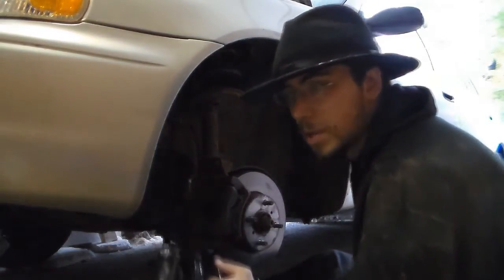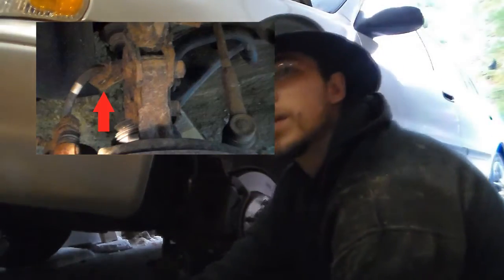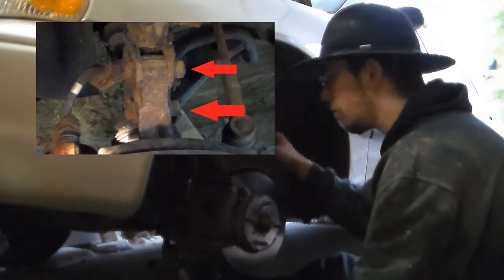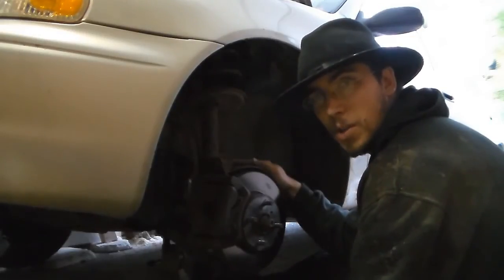Corolla or prizm front spring and shock install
Prime Choice Auto Parts CST100079 and CST100080 Premium New Quick Install Complete Strut Assembly - Front Right Passenger Side - Front left
shocktek
Amazon